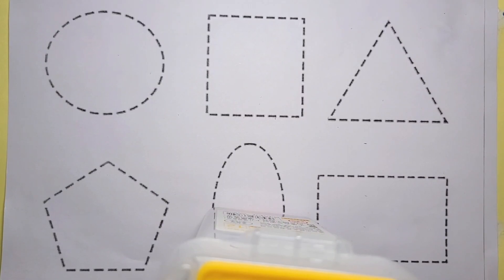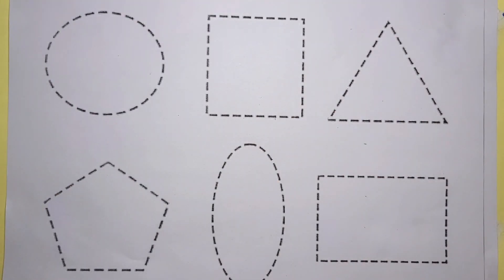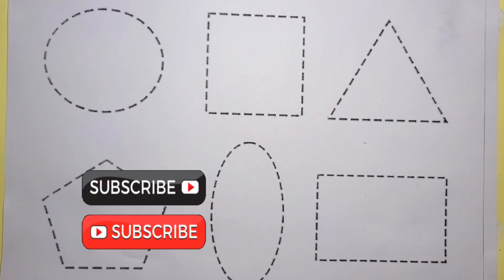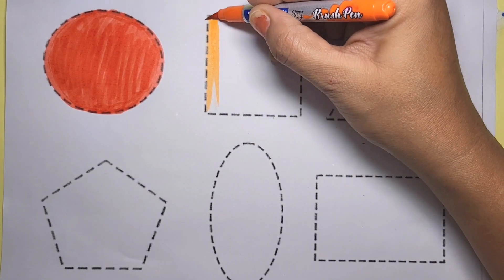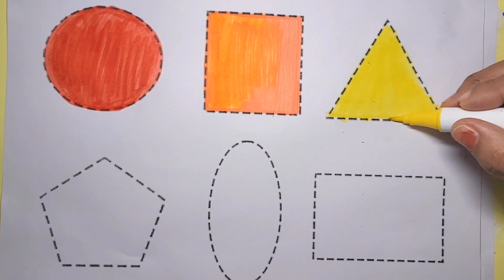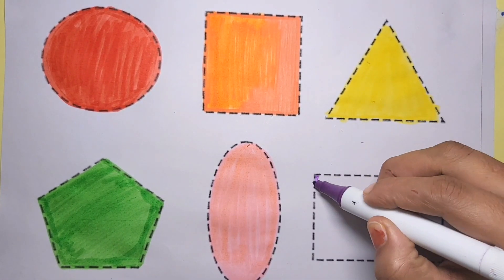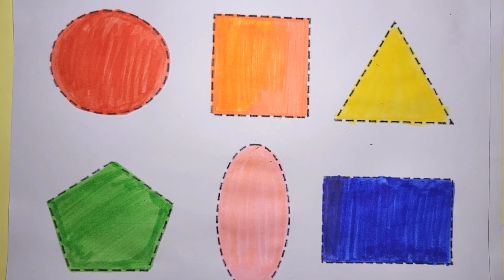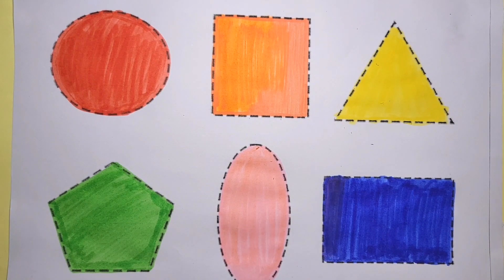how to draw 2d shapes step by step, draw and colour 2d shapes, english rhyme for kids, phonic song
how to draw 2d shapes step by step, draw and colour 2d shapes, drawing using shapes for kindergarten

2d shapes drawing activity, coloring shapes for kindergarten, geometrical shapes drawing, kids drawing, fun with shapes drawing, maths drawing shapes, preschool learning video, educational video